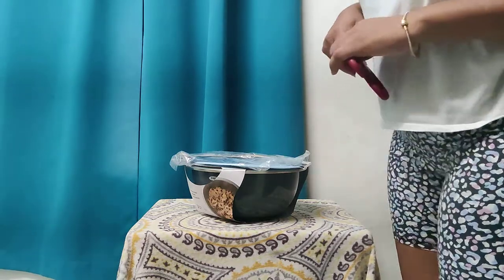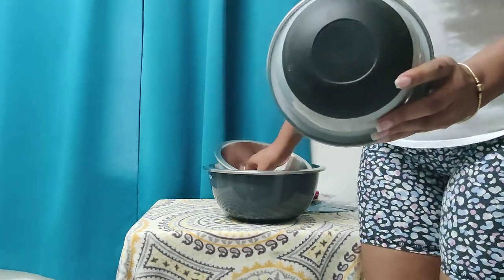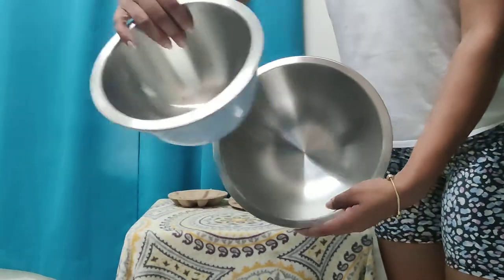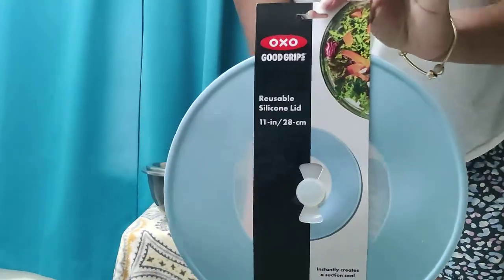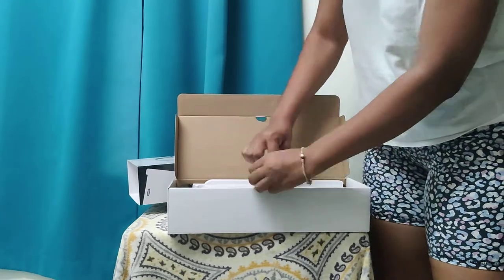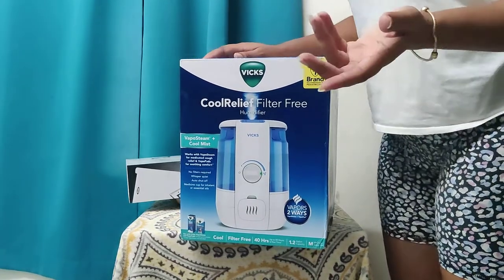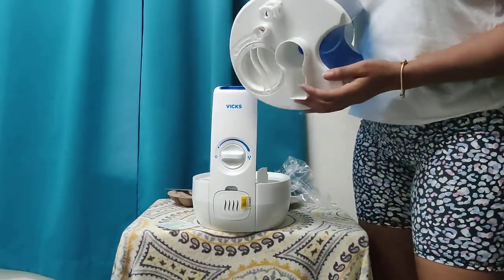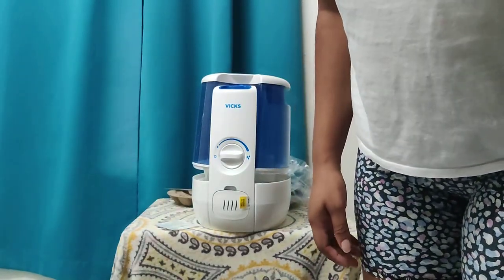Bed Bath and Beyond haul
item purchase from Bed Bath and Beyond

oxo products
metal mixing bowl
silicone Lids
Mandolin
vicks Humidifier